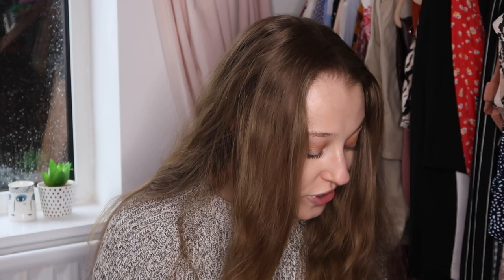Empty Products 2020 | L'Occitane, Lush, Elizabeth Arden, Kiehls | Georgie Minter-Brown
AD - PR PRODUCT
It's been such a long while since I've done an empty products video, and as I've missed doing them I thought I would bring them back! These are the products that I've used up over the past few months, and in this video I'm sharing my thoughts on them as well as whether I'll be repurchasing them.

L'Occitane Aqua Réotier Water Gel Cleanser* (ad-aff)
Percy & Reed No-Fuss Fabulousness Dry Shampoo* (ad-aff)
Cosmetics 27 Cleanser 27* (ad-aff)
Herbae par L'OCCITANE Hand Cream (ad-aff)
It's Skin Power 10 Formula VC Effector (ad-aff)
label.m Protein Spray* (ad-aff)
Elizabeth Arden Eight Hour Cream (ad-aff)
DIESEL Loverdose Tattoo (ad-aff)
Crabtree & Evelyn Rose Face Foam* (ad-aff)
Kiehl's Daily Reviving Concentrate* (ad-aff)